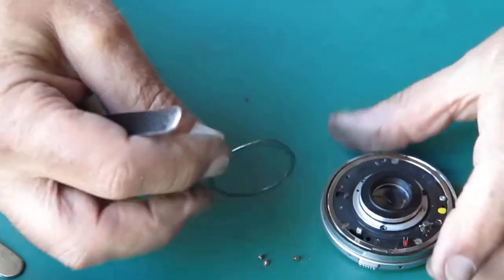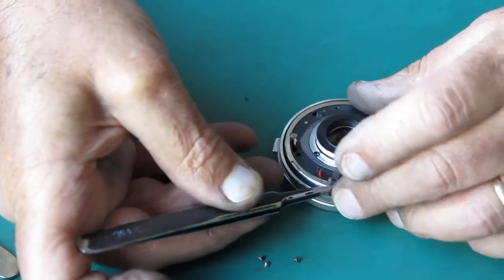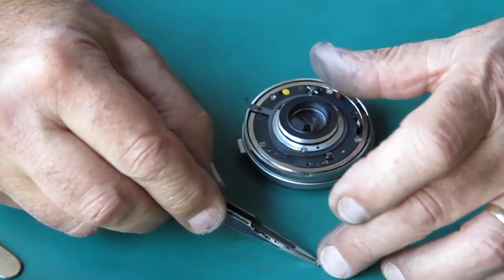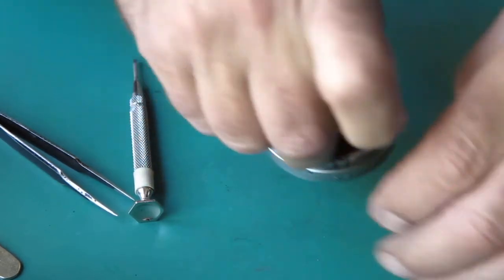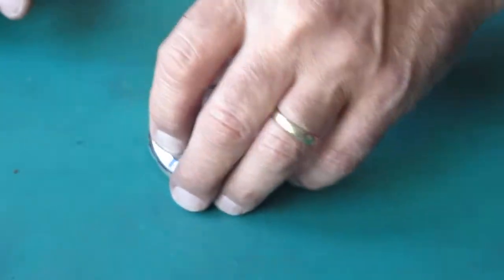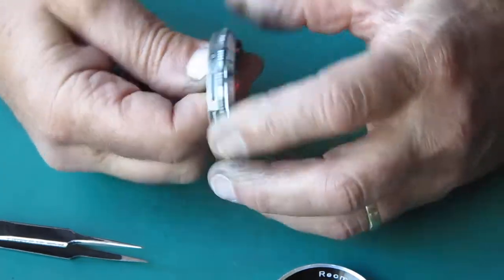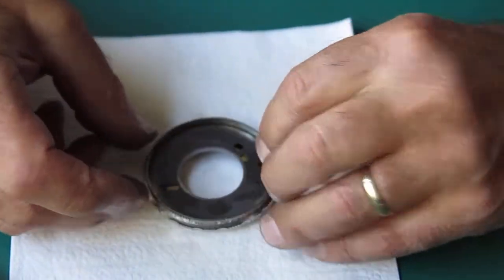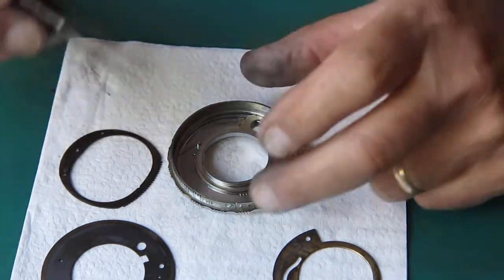Servicing a Kodak Retinette IIA, part 05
A Retinette IIA camera needed a few problems sorted out, and it seemed the deeper I got, the more problems I’d find, continued.